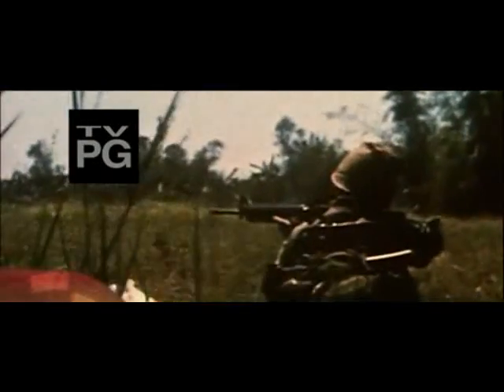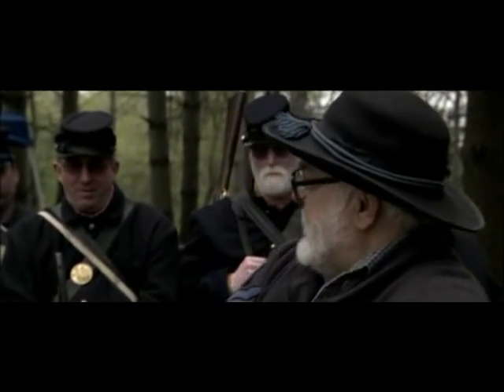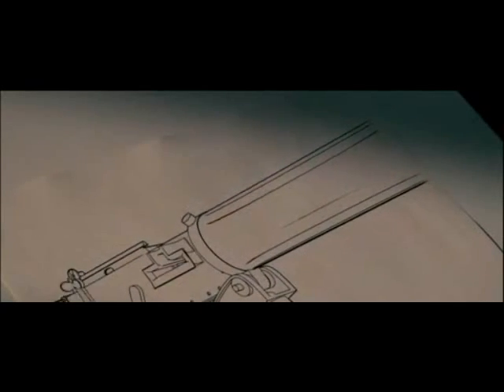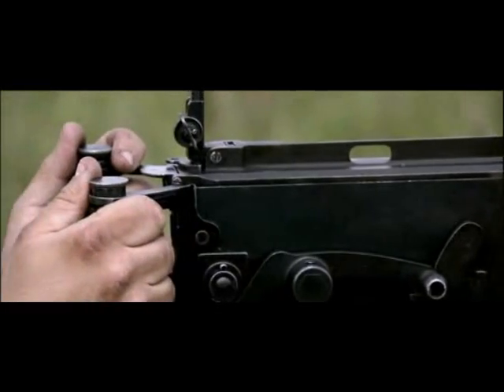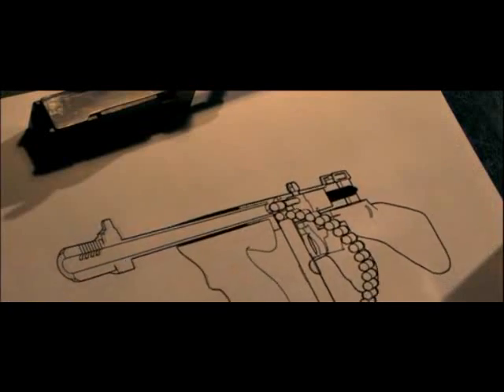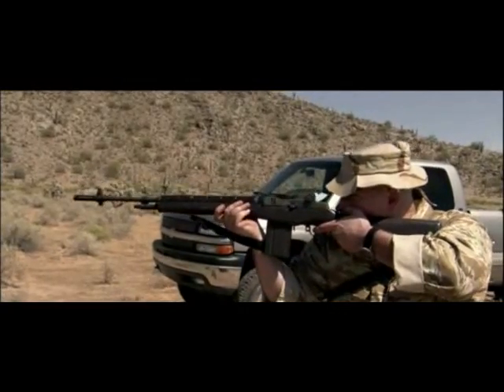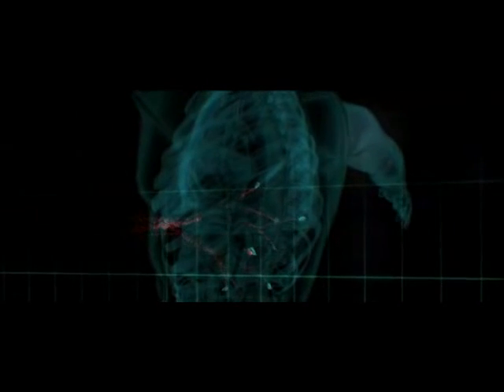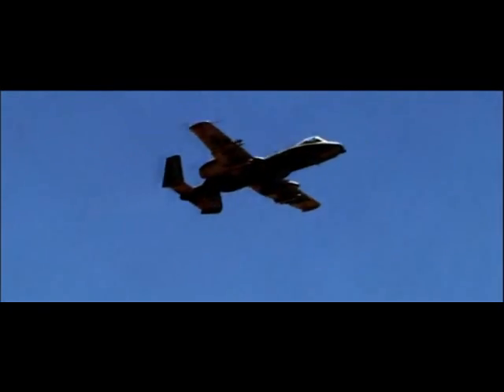MegaStructures 0312 Machines of War Guns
MegaStructures